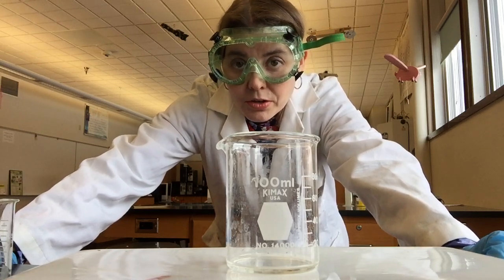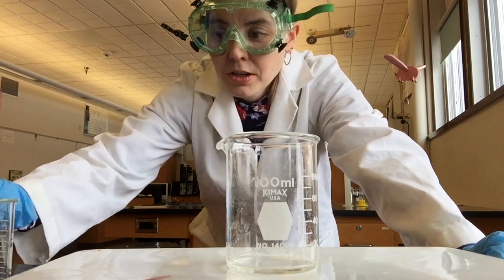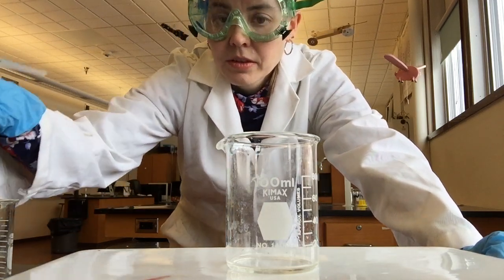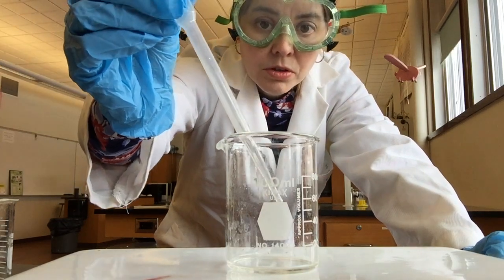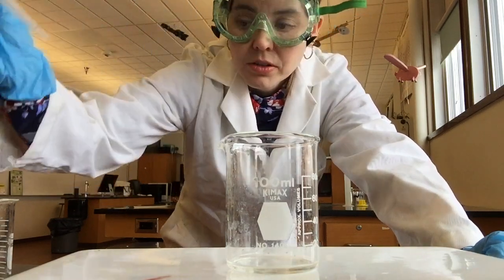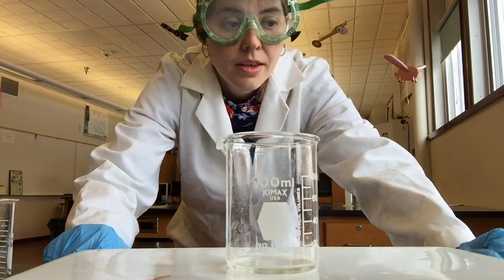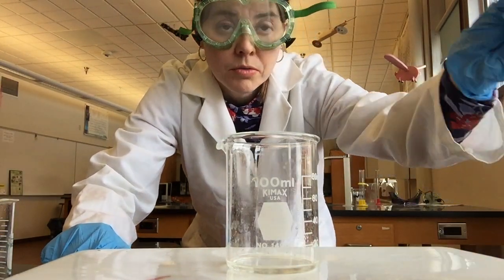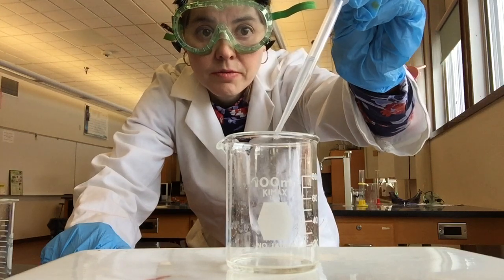Reaction between small amount of sulfuric acid and sodium hydroxide.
This reaction demonstrates how powerful acid/base reactions can be on a small scale.